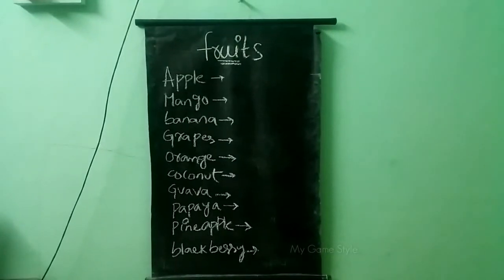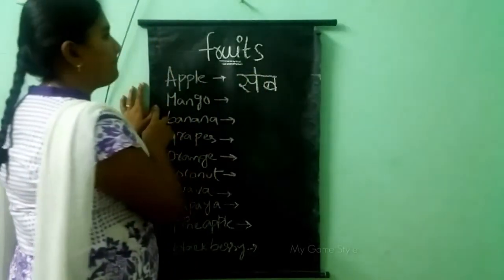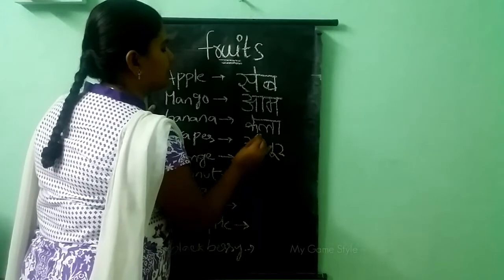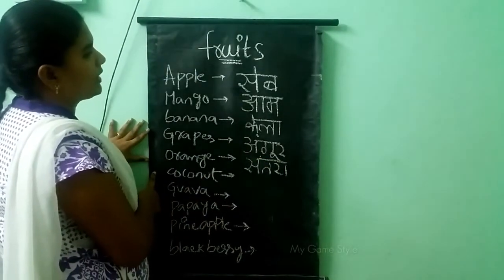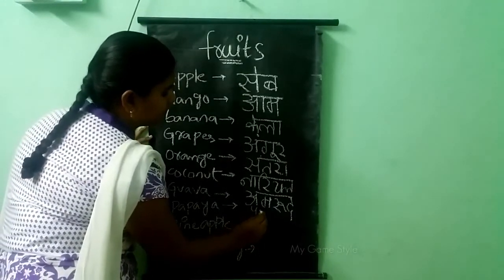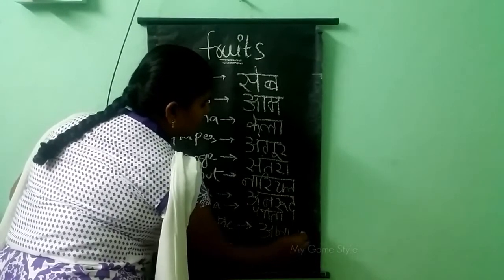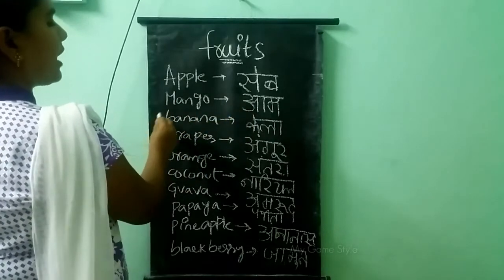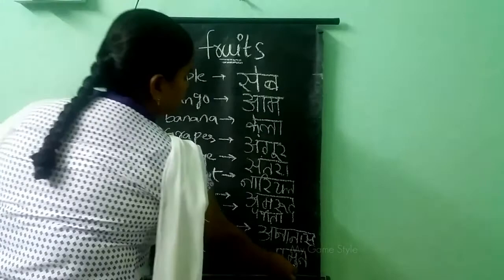Fruit Names in Hindi | My Game Style